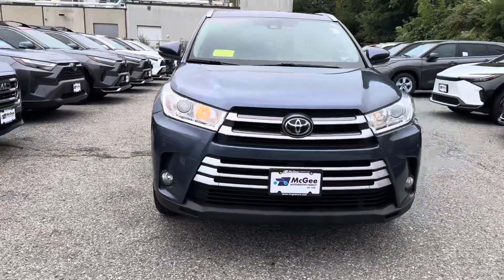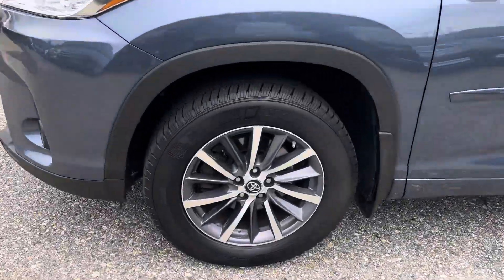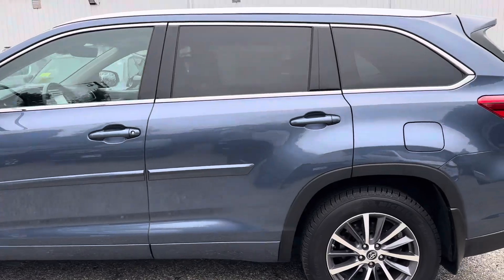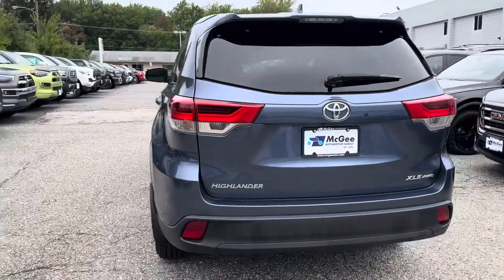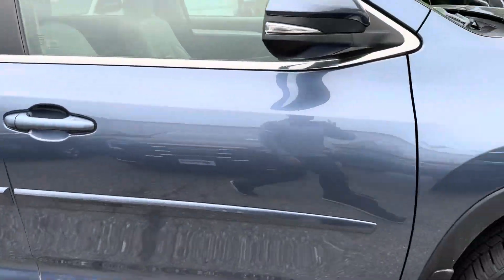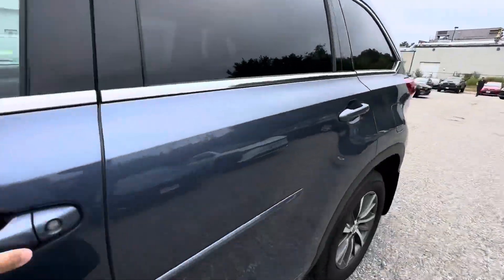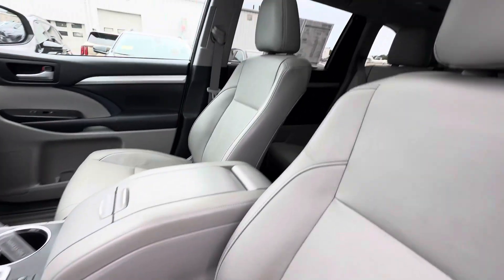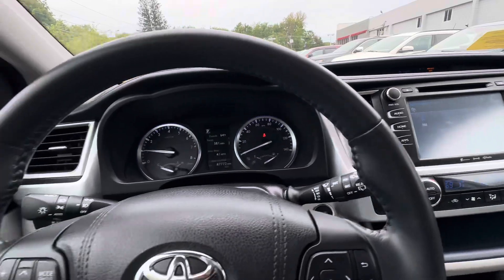2017 Highlander XLE